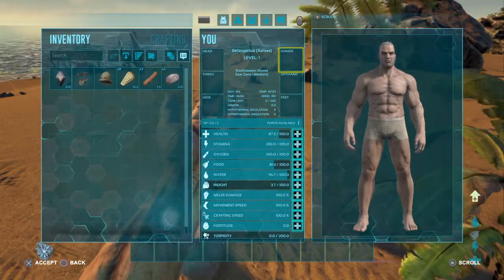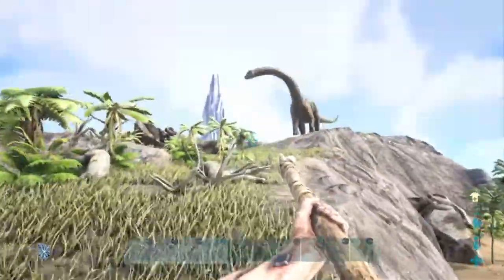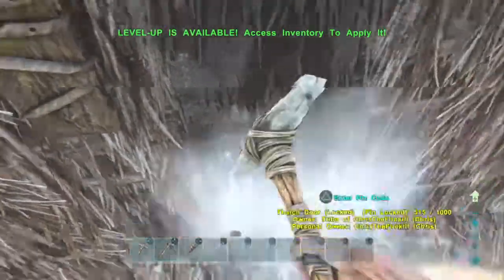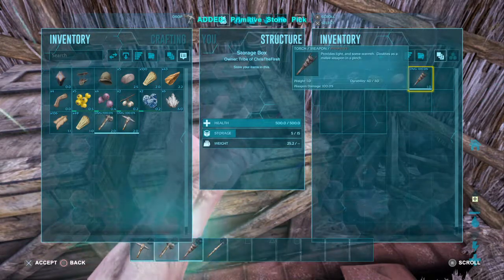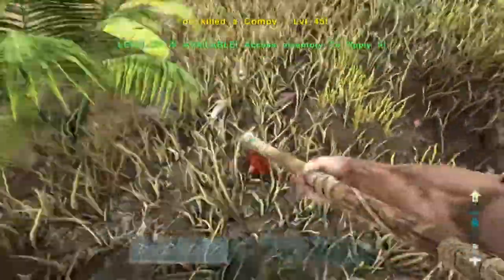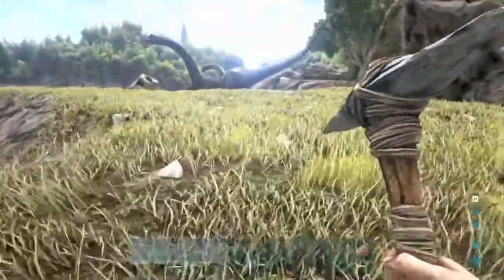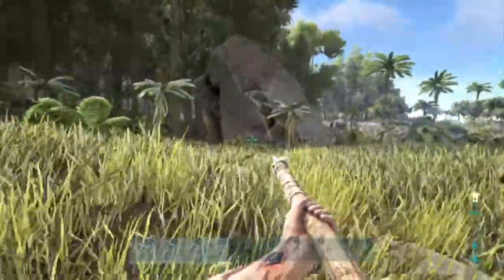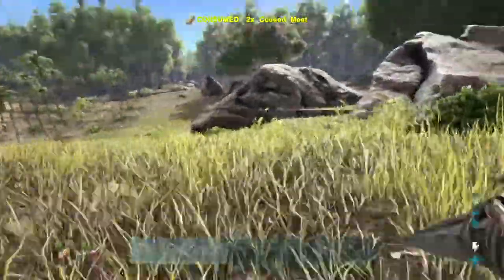NEW WORLD [Ark Road to Ragnarok Ep 1]